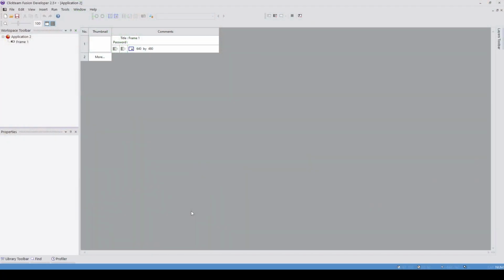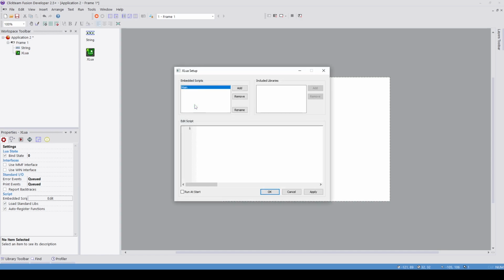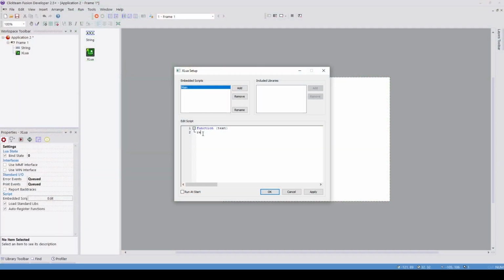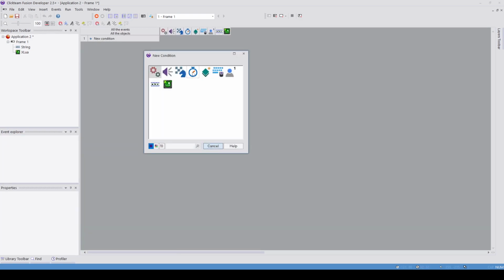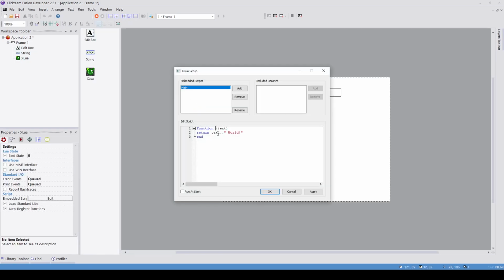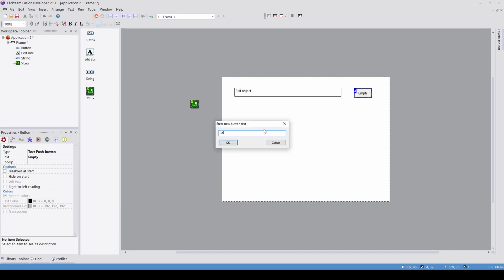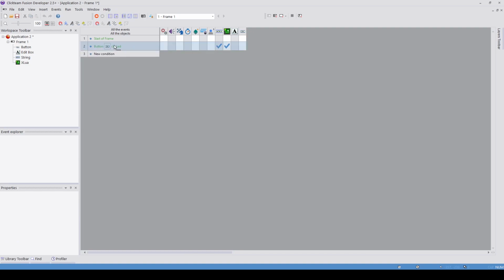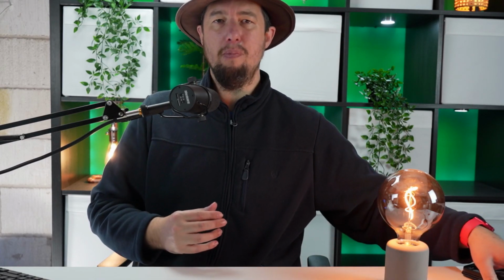Welcome to lua where life starts at 1 - Clickteam Fusion 2.5